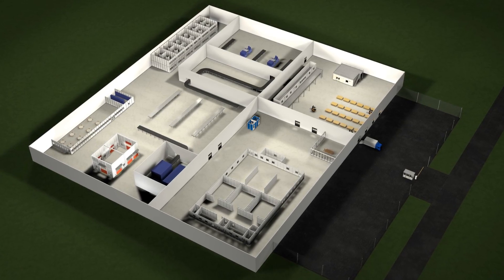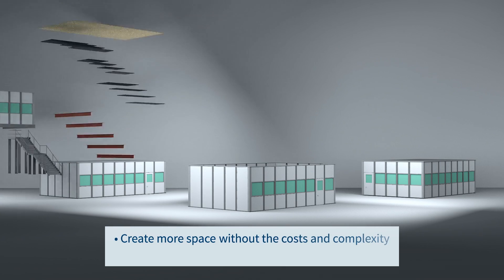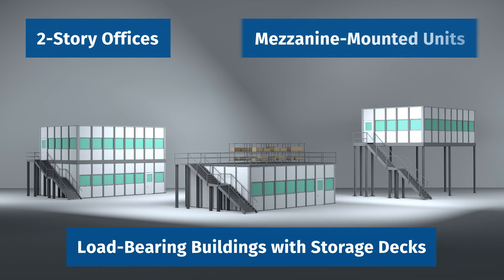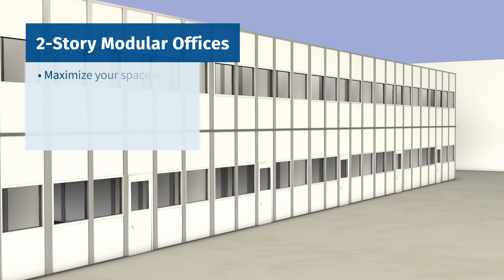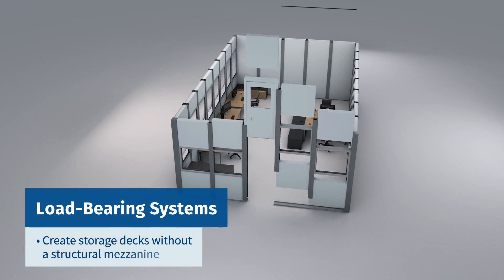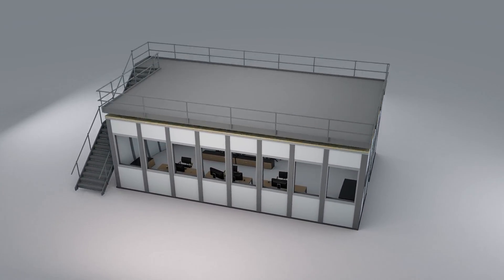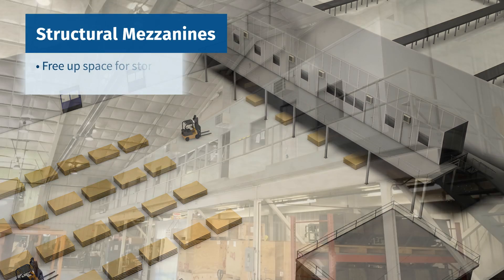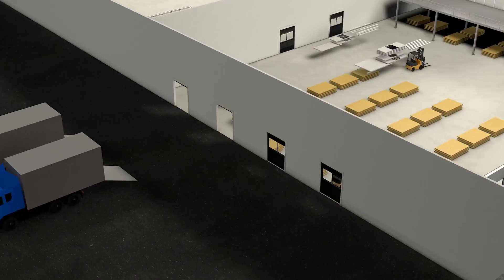The Most Cost-Effective Way to Create More Space | Modular Warehouse Office | In-Plant Buildings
Do you need to create more space? Enter PortaFab.

Our pre-engineered modular building systems provide you with multiple ways to create more space without the costs and complexity associated with traditional construction. Two-story offices, load-bearing buildings with storage decks, and mezzanine-mounted units let you utilize the unused vertical space that already exists in your facility.

PortaFab's innovative load-bearing systems can be used to create 2-story modular offices that maximize your space while keeping personnel close to the plant floor and providing managers with a birds eye view of operations. These same load-bearing systems can be used to create storage roof decks without the need for a structural mezzanine.

By mounting horizontal support beams on  top of the PortaFab's studs, overlaying corrugated roof decking, and adding a plywood flooring, a storage area can be created in previously unused space.

If freeing up even more floor space is your goal, PortaFab offices can be mounted on structural mezzanines that allow one to free up space for storage or operations. Plus, if you ever need to move your office or relocate to a new building, PortaFab versatile systems can be deconstructed, moved, and re-assembled in their new location quickly and cost-effectively.

PortaFab. Construction Simplified.

Interested in a custom price quote or have a question about our modular systems?